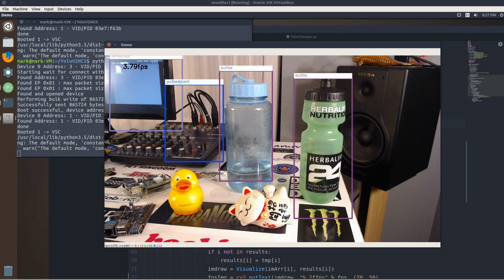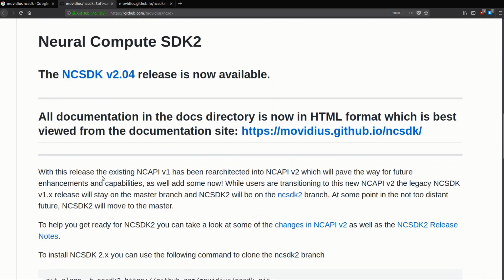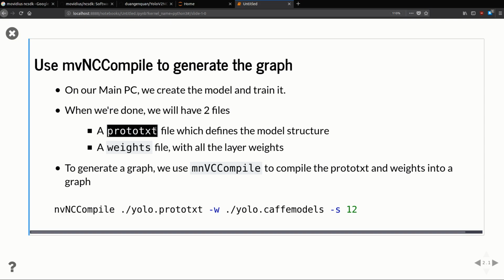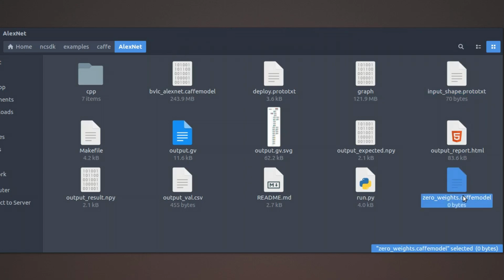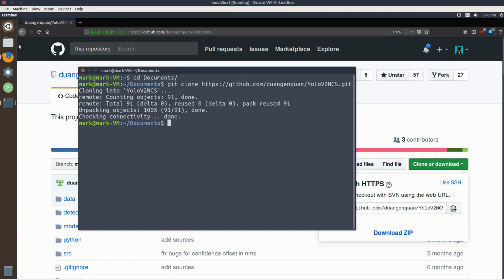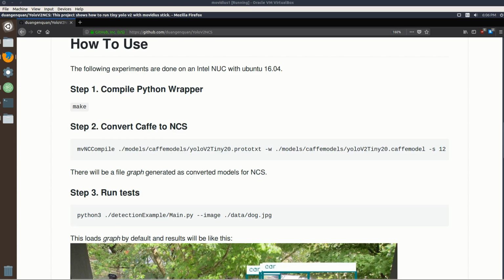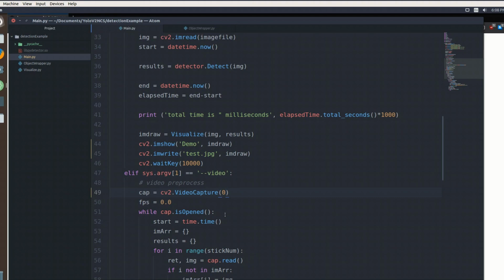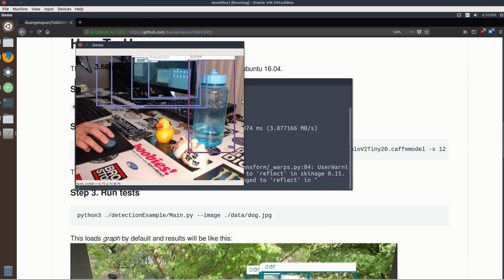Deep Learning with Movidius NCS and Raspberry Pi3B+ (pt.2) Compile and Run Caffe Models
In this series, we will look at deep learning using the Movidius Neural Compute Stick with the Raspberry Pi 3B+

- How to compile a Caffe model into a graph
- use an example YoloV2 model for compiling
- Run the graph using the provided python files